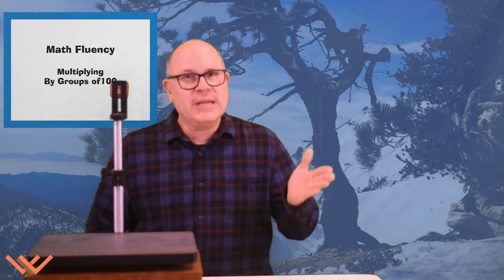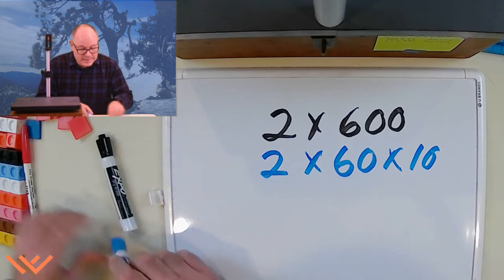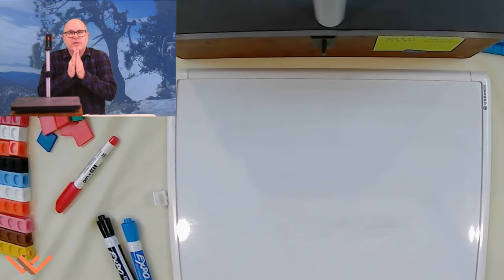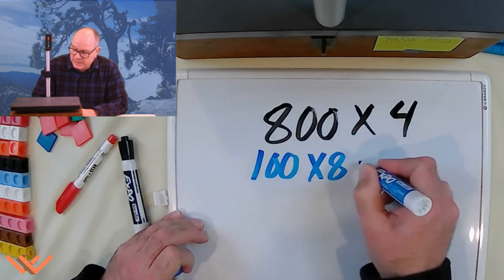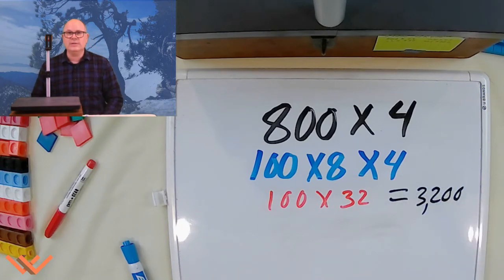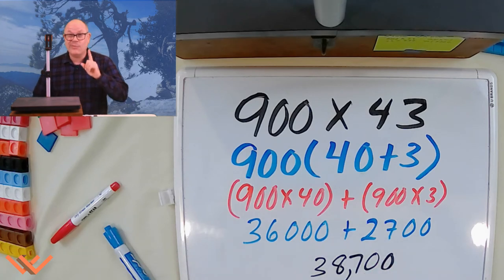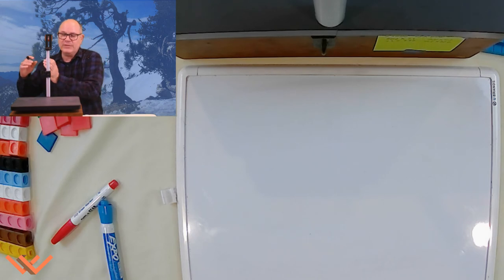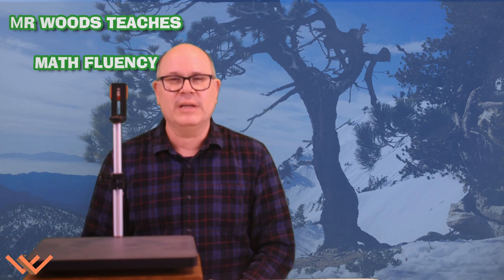Mr Woods Teaches | Math Fluency | Multiplication | Multiplying by Groups of Hundreds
Math Fluency

Music/SoundFX

Videography/Photography